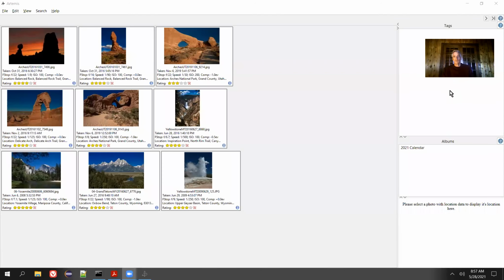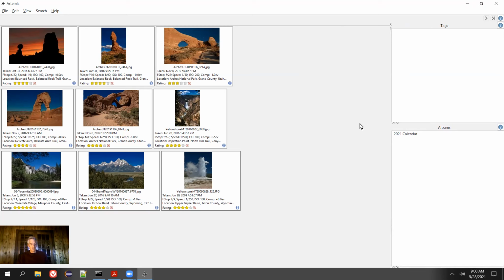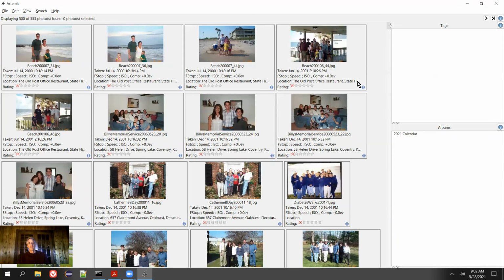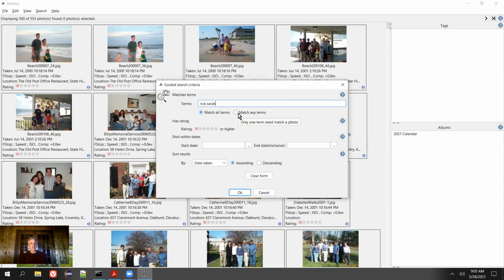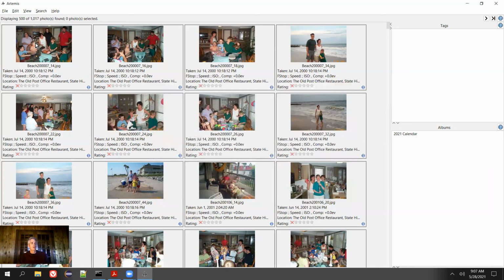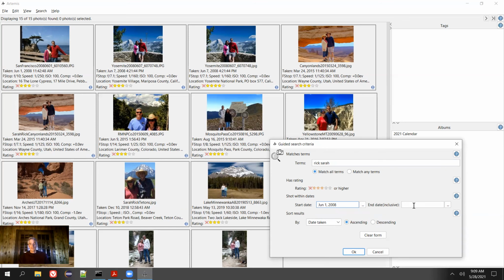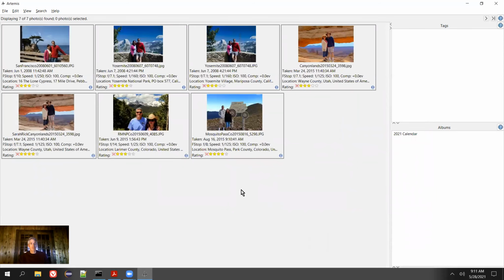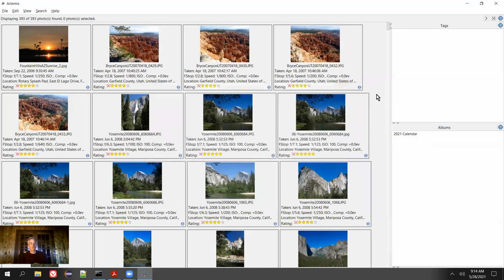1 ArtemisGuidedSearch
In this video I cover Guided Search which is the way to run basic search queries in Artemis, a software application I wrote to help you quickly and easily find photos on your computer.